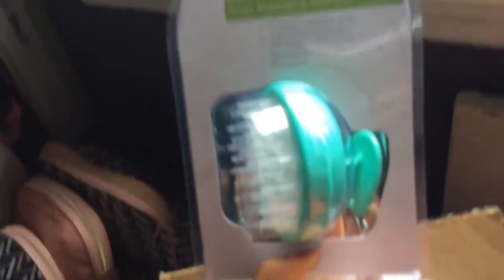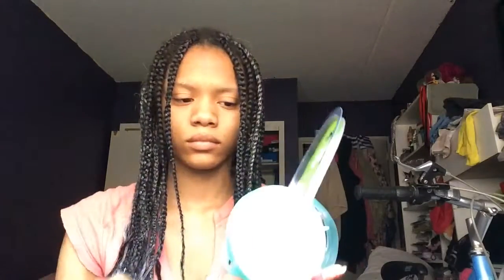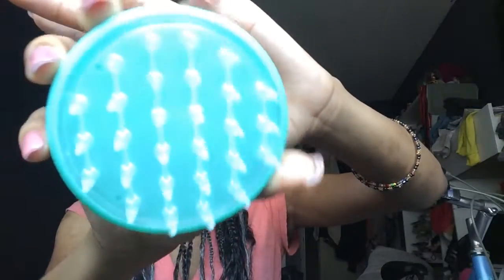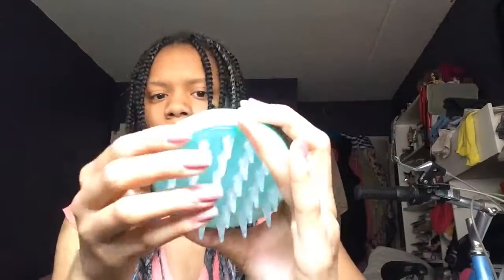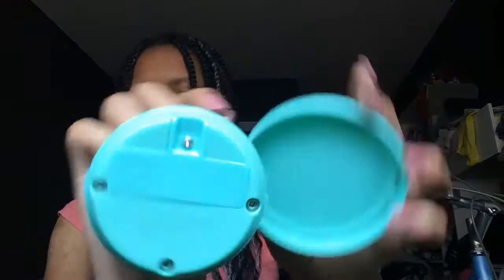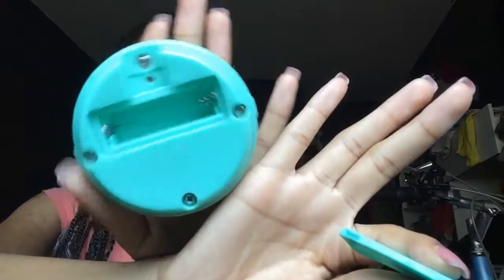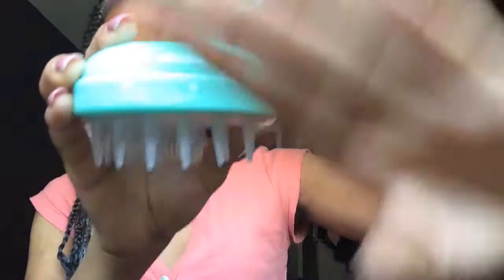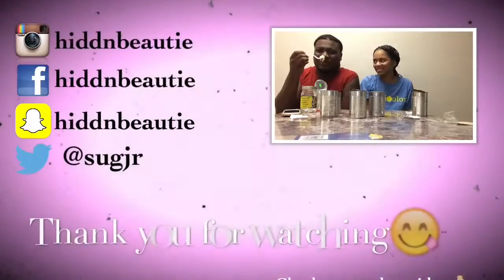Vanity Planet Shampoo Scalp Massager...Unboxing! Review!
Hey Subbies I am back with another video but this time we gonna do something different. Let me know in the comment section if you want me to unbox and/or review any other products!!